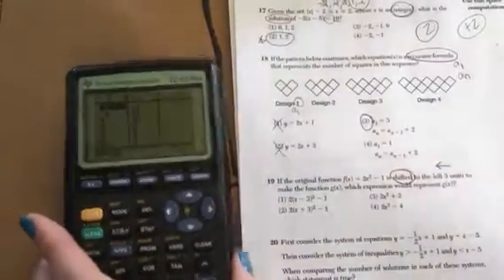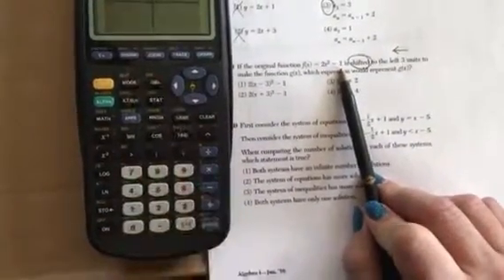Kylee 17, 18, 19